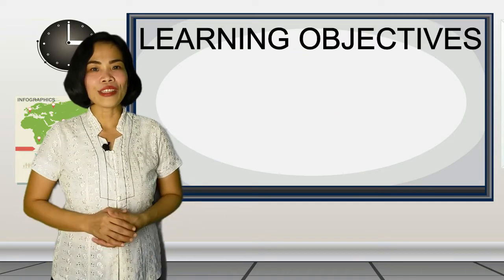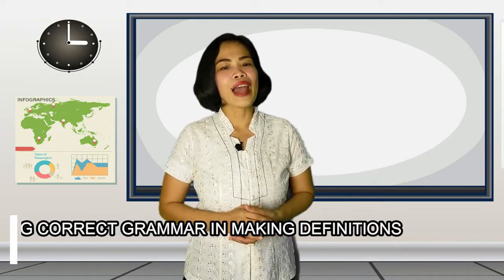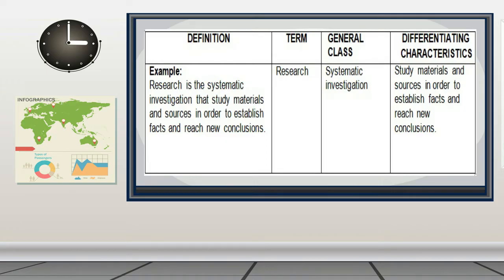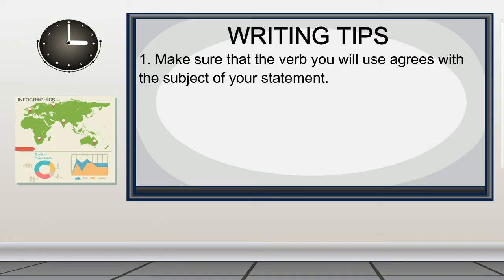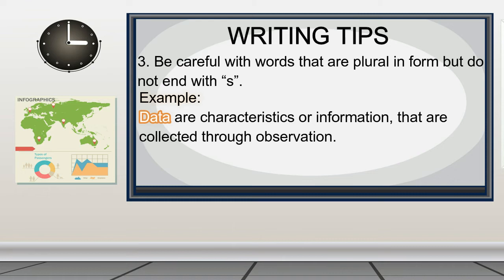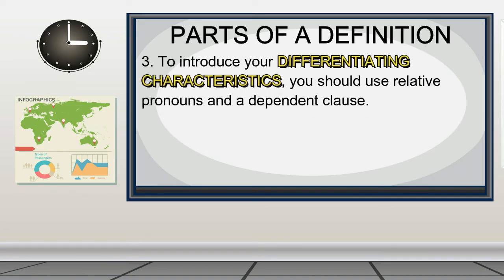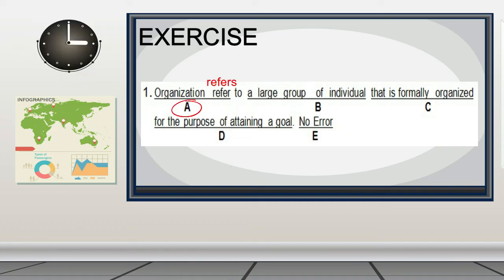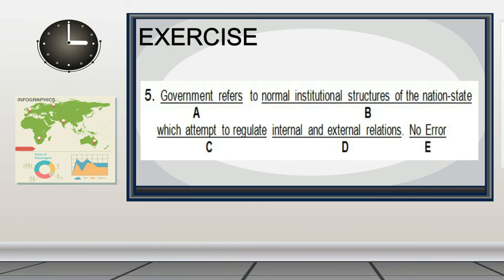OBSERVING CORRECT GRAMMAR IN MAKING DEFINITIONS || QUARTER 4 Week 3 || English 10 || Aizie Dumuk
This video lesson is created for my students to help them understand their modules better. Its content is based on the module provided by the Division/Region.

After going through this lesson, students are expected to:
1. Identify parts of a definition
2. Determine sentence patterns used in writing definitions
3. Spot incorrect grammar in definitions
4. Write definitions using the given sentence patterns

References:
Mendoza, J.M. (2020). Quarter 4 - Module 4: Observing Correct Grammar in Making a Definition.Maimpis, City of San Fernando,

Image Reference
Board: